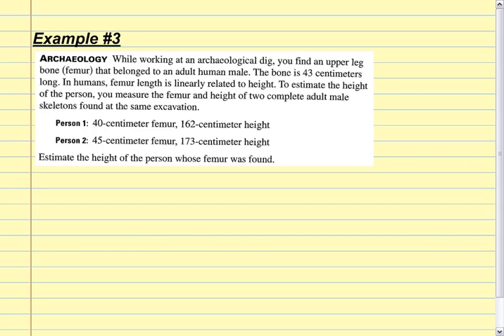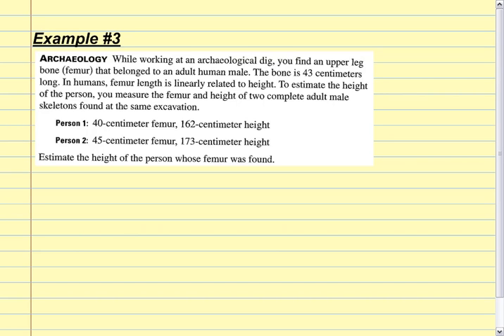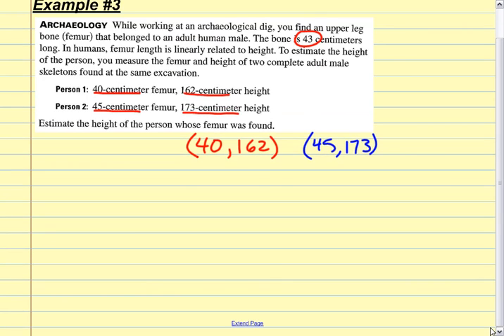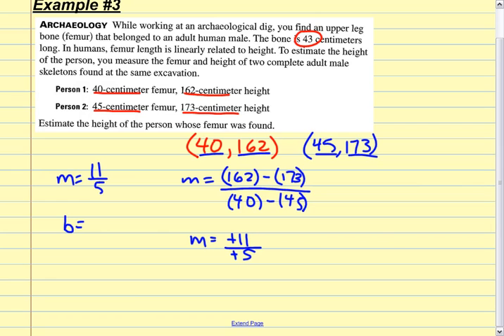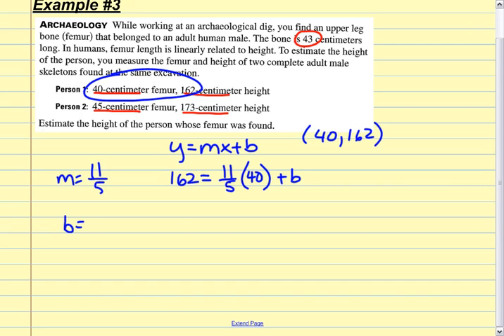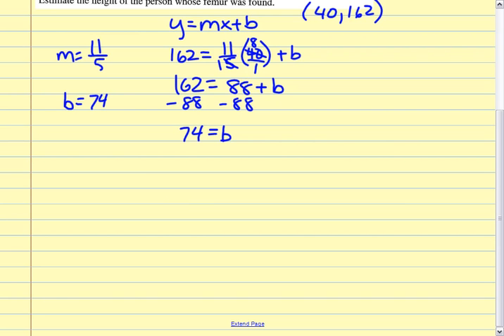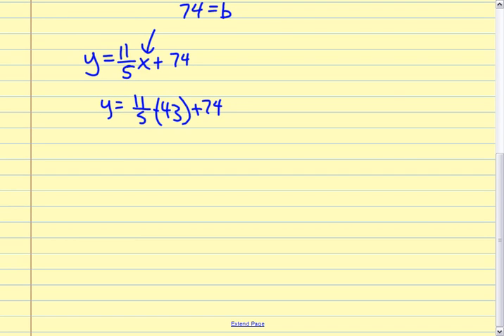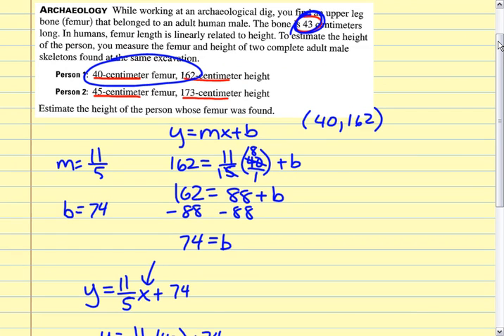Alg I, S.9.3